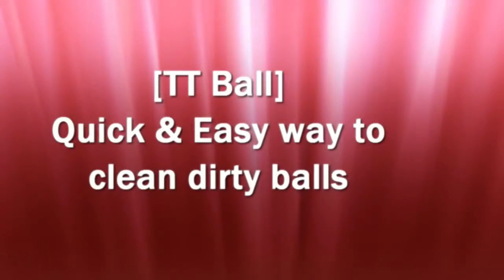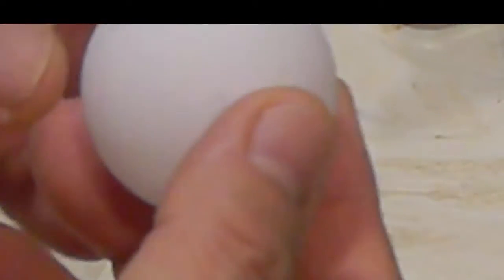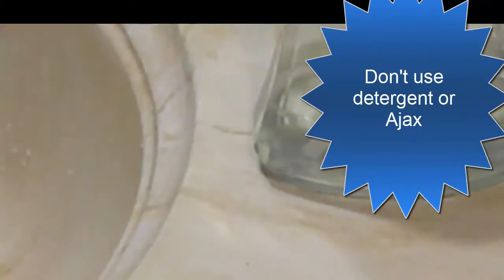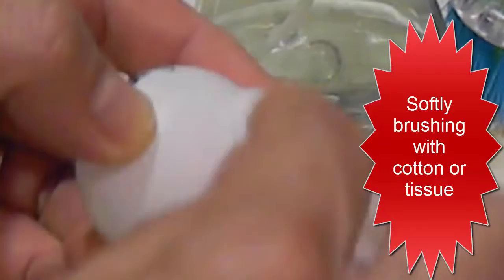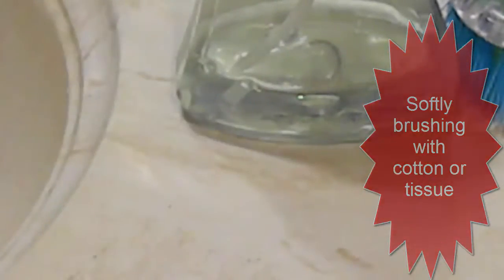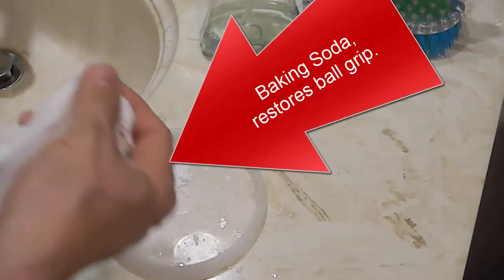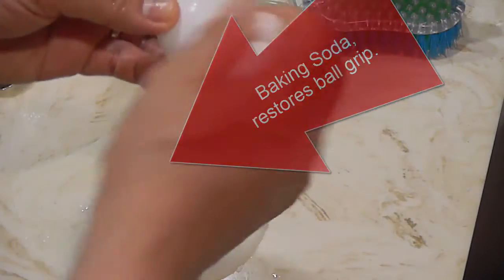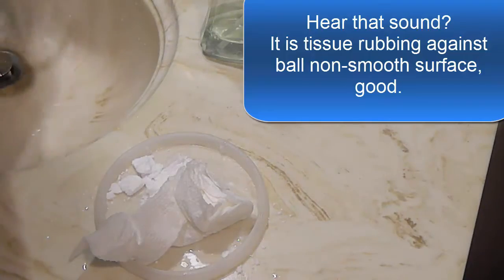Table Tennis Balls Cleaning tricks (Not Just Clean your Racket/Rubber)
tt table tennis trick, use household material to clean all your balls.